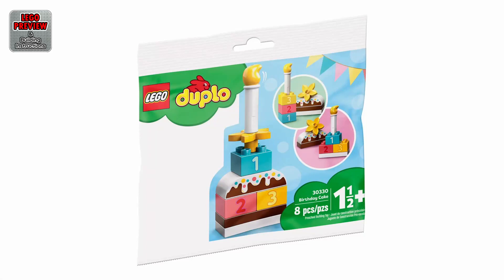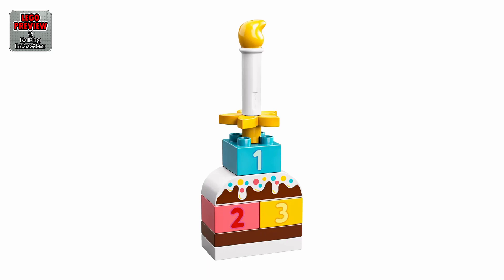PREVIEW: 30330, LEGO Duplo, Birthday Cake​ & Building Instructions! LEGO 2020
Today we bring you a preview of the LEGO Duplo, Birthday Cake and its building instructions.

This is set 30330, it consists of 8 LEGO pieces and is suitable for kids 1½ years and older.

If you are looking for building instructions... look no further.
Here you will find complete instructions for assembling the LEGO Duplo, Set 30330, Birthday Cake.

00:00 - PREVIEW: LEGO Duplo - Birthday Cake Set 30330
00:30 - Building instructions